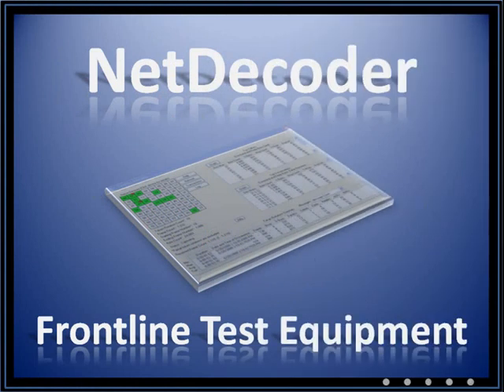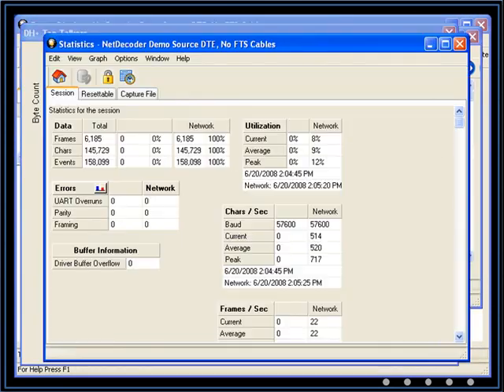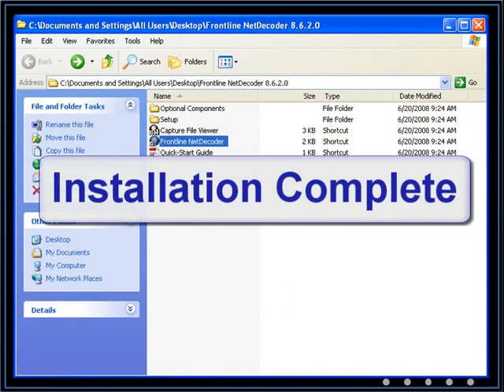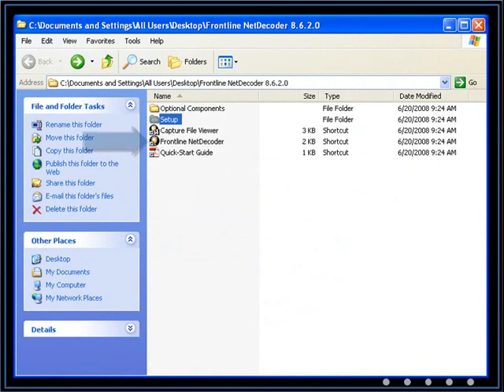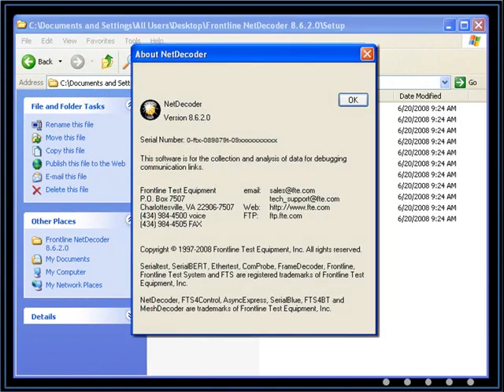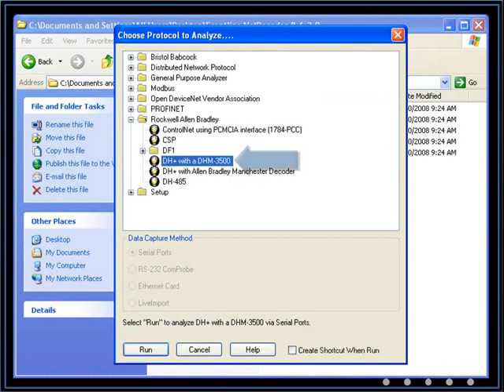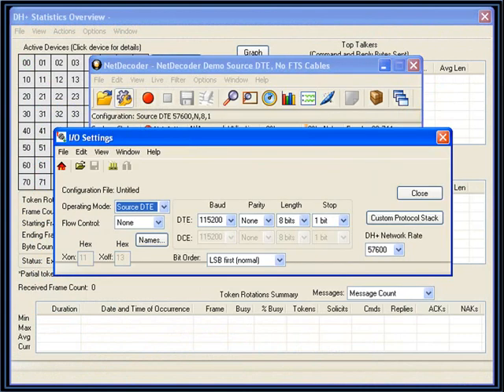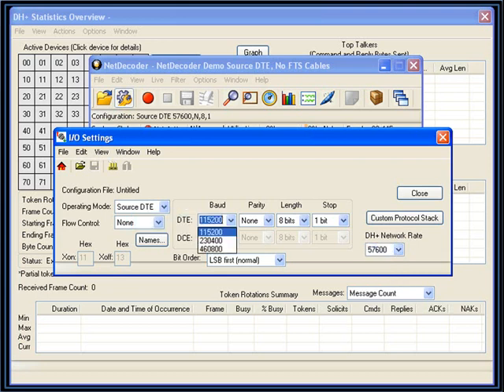DH Plus Analyzer: 1. Introduction